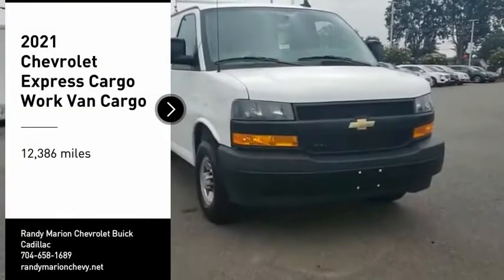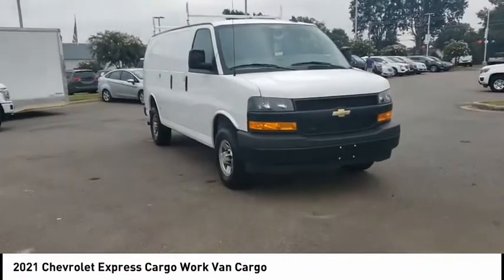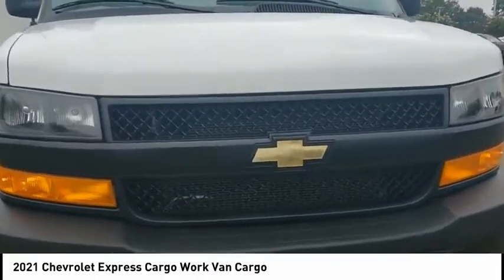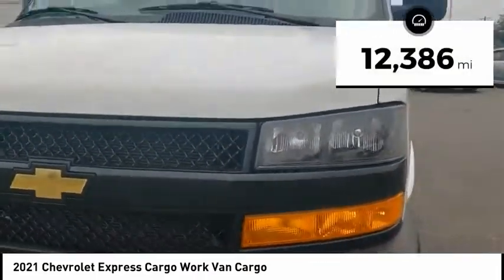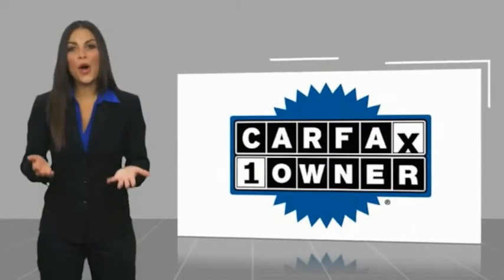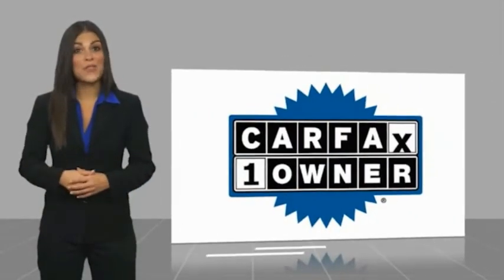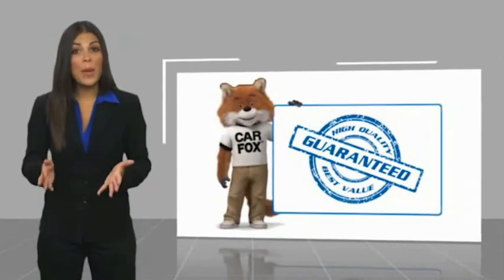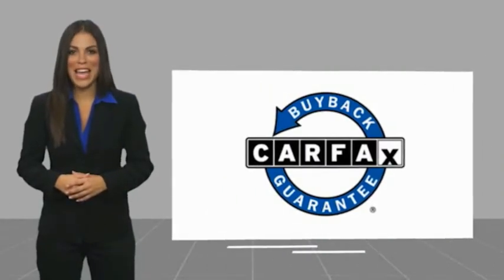2021 Chevrolet Express Cargo Mooresville NC 47855X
2021 Chevrolet Express Cargo 2500